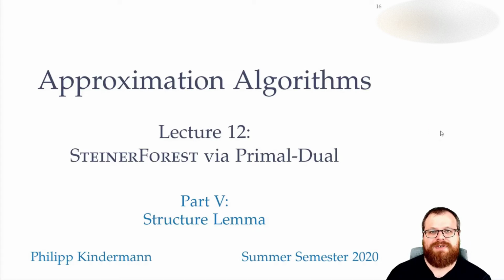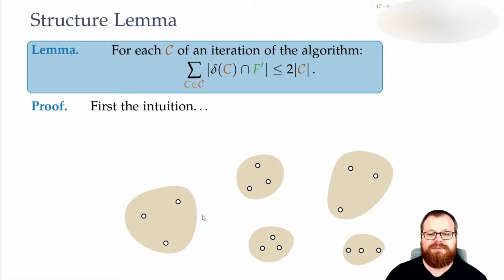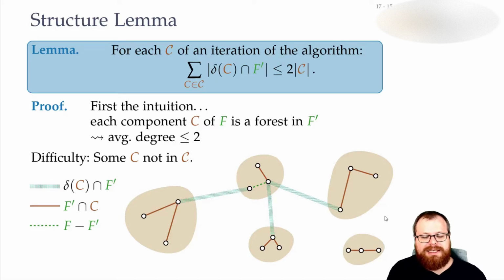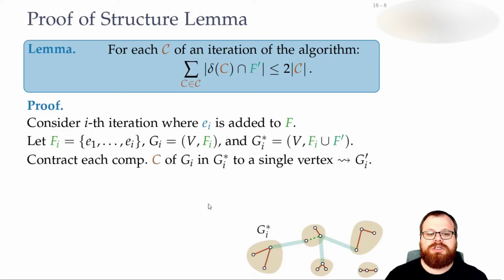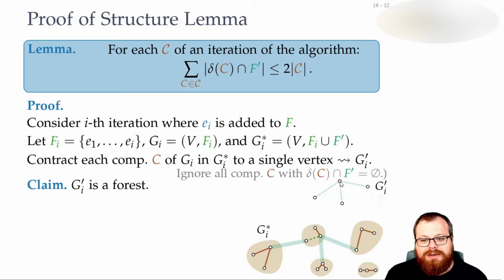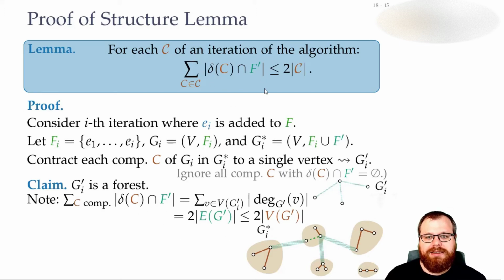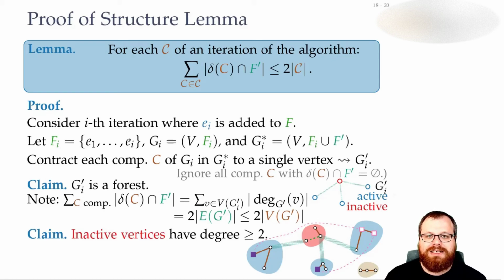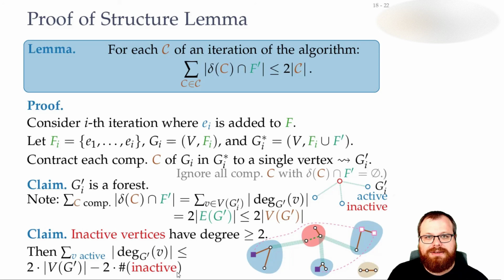Steiner Forest via Primal-Dual (5/6) | Approximation Algorithms - Lecture 12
Approximation Algorithms
Lecture 12: Steiner Forest via Primal-Dual
Part V: Structure Lemma
Philipp Kindermann